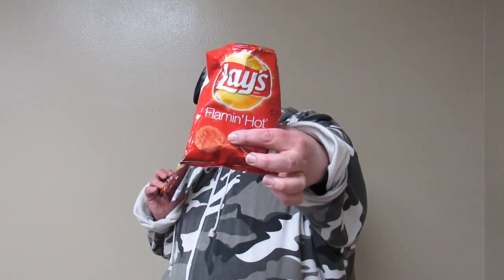Lay's Flavor Swap Review!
A very ugly fat man shares his enthusiasm about Lay's Flavor Swap and the new chips involved in the process!   You'll be riveted by the fast paced action in this stupid video about a fat man eating chips.  Perhaps this behemoth should review a salad bar at some point!